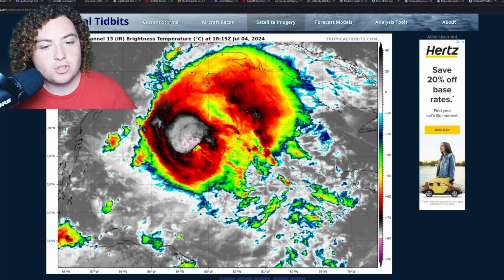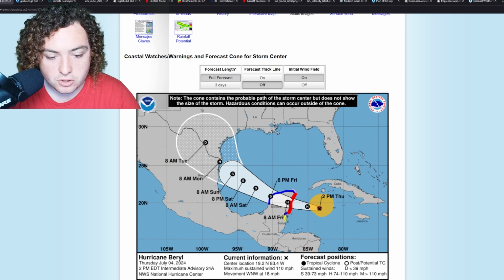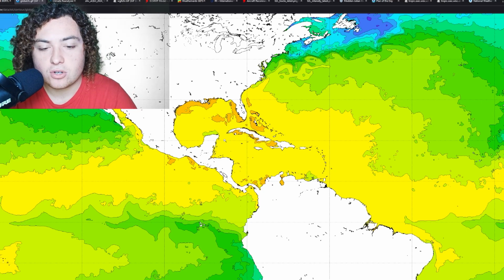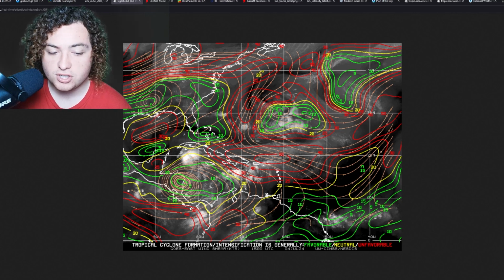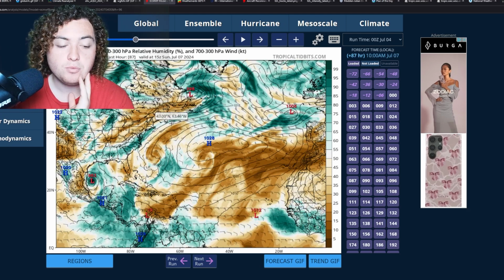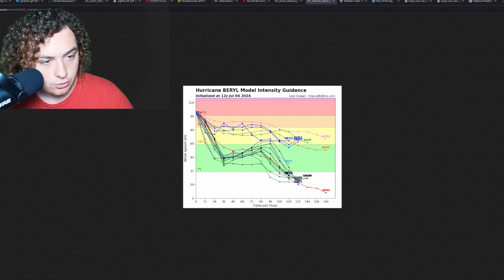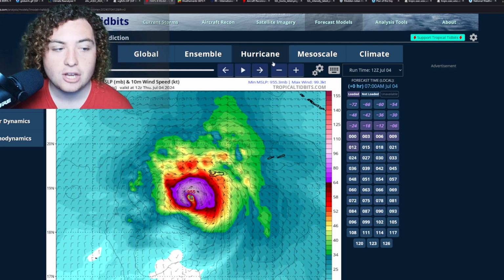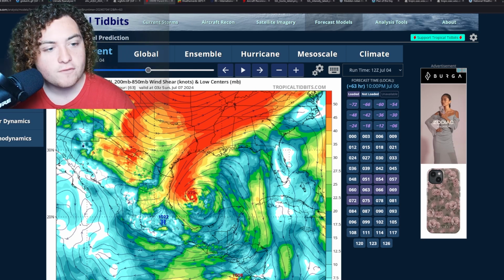Tropics Update: Beryl Approaching Texas! Rapid Strengthening Possible! Who Will Get Worse Impacts?